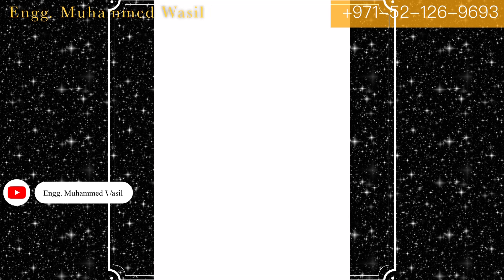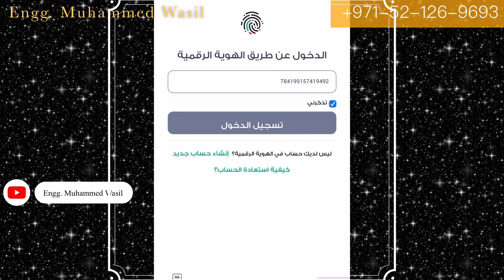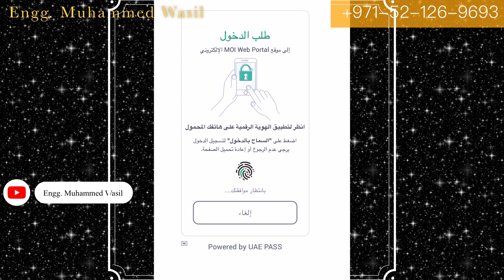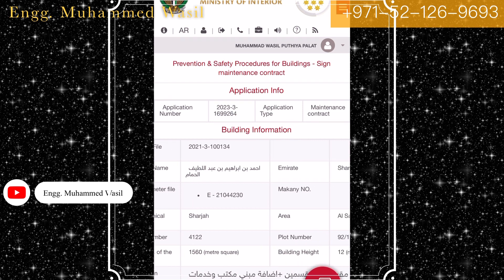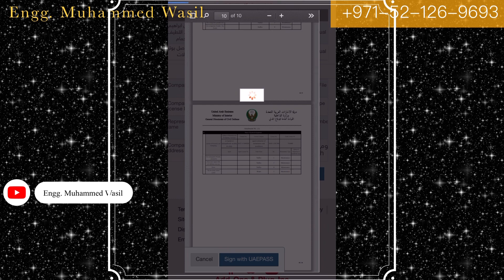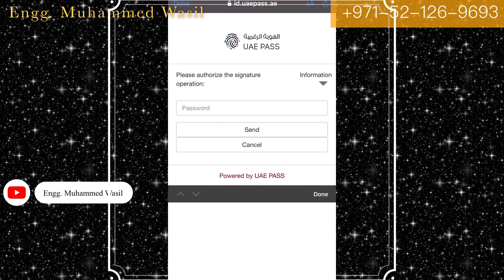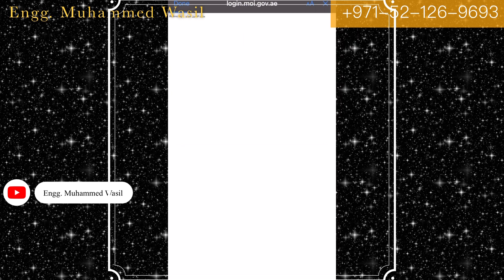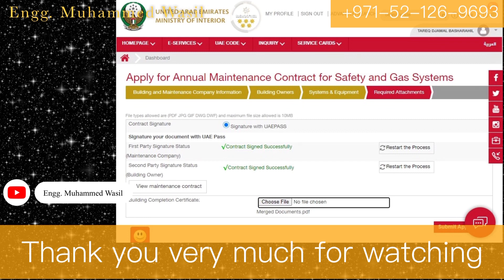Streamline Your Civil Defense Contracts with UAE Pass Signature: A Step-by-Step Guide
In this video, we will show you how to streamline your civil defense contracts using the UAE Pass signature. This new digital signature process is quick, secure, and eliminates the need for paperwork.

Here are the step-by-step instructions:

2. Click on the link provided in the email and enter your 15-digit Emirates ID number.
3. Verify your UAE Pass in the mobile application and enter your 4-digit password or use your face ID.
4. You will be redirected to the civil defense web page.
5. Review the civil defense contract, then click "sign maintenance contract" and press "continue" in the civil defense web page.
6. Enter your signing password for UAE Pass, then send.
7. Well done! You have completed the procedure. View the maintenance contract for your reference.

With this guide, you'll be able to sign your civil defense contracts quickly and easily.

في هذا الفيديو، سنعرض لك كيفية تسهيل عقود الدفاع المدني باستخدام توقيع UAE Pass. هذه العملية الجديدة للتوقيع الرقمي سريعة وآمنة وتلغي الحاجة إلى الأوراق الرسمية.

إليكم التعليمات خطوة بخطوة:

1. تحقق من البريد الإلكتروني المسجل لديك من وزارة الداخلية.
2. انقر على الرابط المقدم في البريد الإلكتروني وأدخل رقم الهوية الإماراتية المؤلف من 15 رقمًا.
3. تحقق من تطبيق UAE Pass على هاتفك المحمول وأدخل كلمة المرور المؤلفة من 4 أرقام أو استخدم معرف وجهك.
 4. سيتم توجيهك إلى صفحة ويب الدفاع المدني.
 5. قم بمراجعة عقد الدفاع المدني ثم انقر على "توقيع عقد الصيانة" واضغط على "متابعة" في صفحة ويب الدفاع المدني.
6. أدخل كلمة المرور للتوقيع الخاصة بك لـ UAE Pass، ثم أرسل.
 7. مبروك! لقد أتممت الإجراء. عرض عقد الصيانة للرجوع إليه.

مع هذا الدليل، ستتمكن من توقيع عقود الدفاع المدني بسرعة
وسهولة.